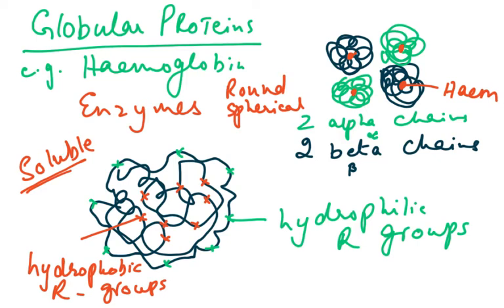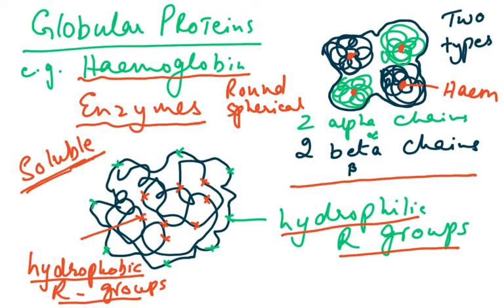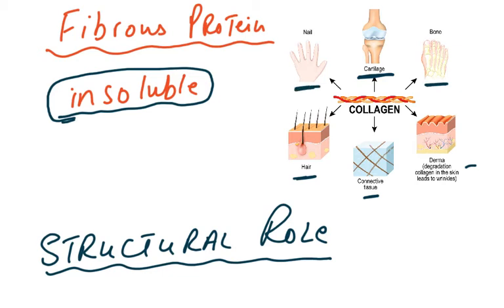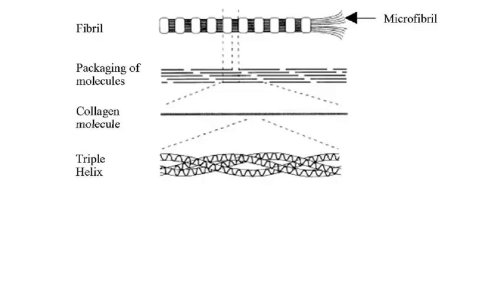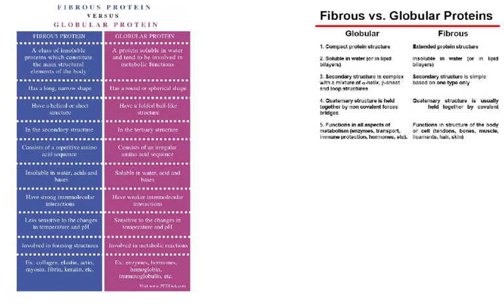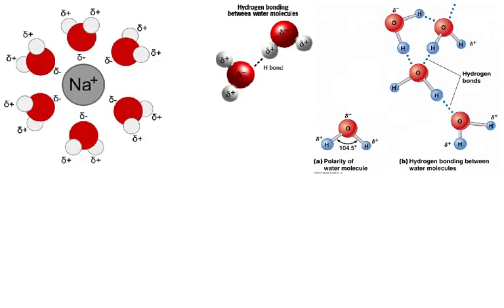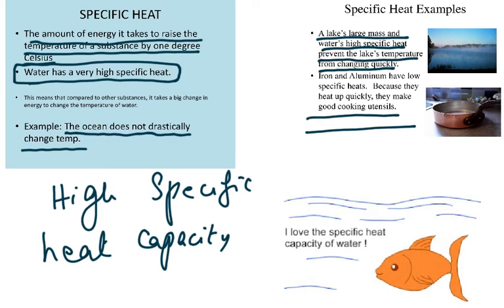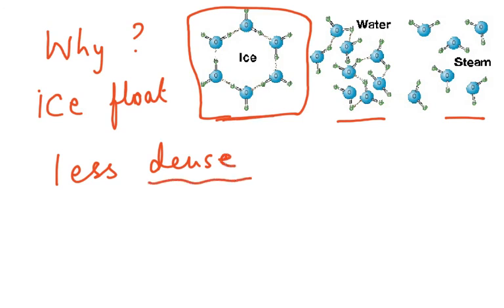56330236 Biological Molecules 3THREE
CHAPTER 2 .BIOLOGICAL MOLECULES. BEST OF LUCK .